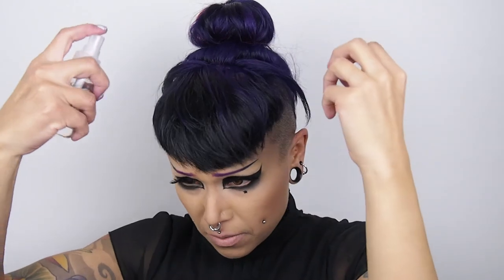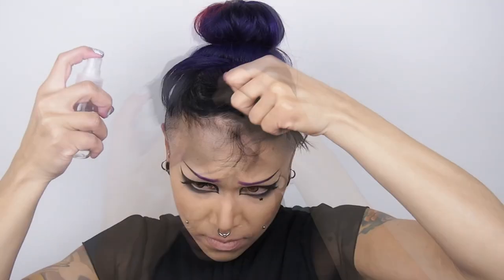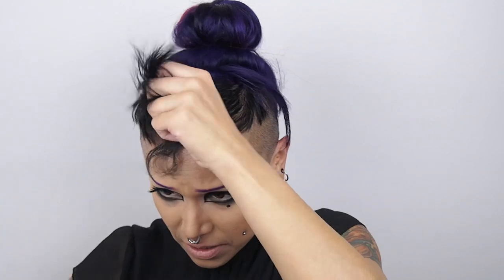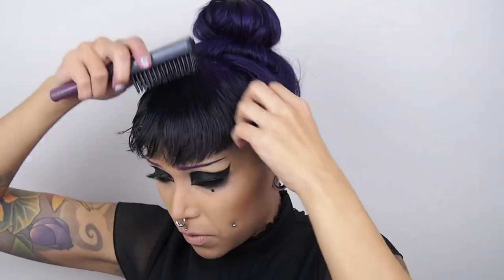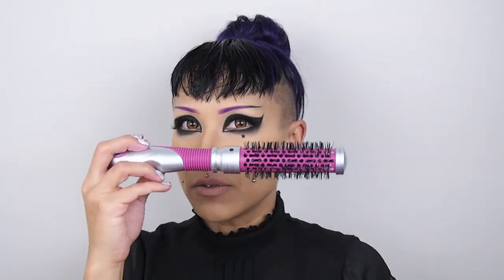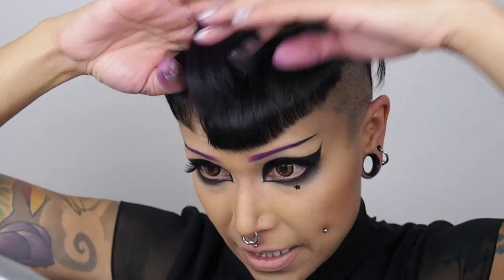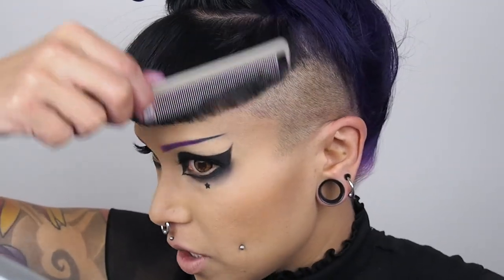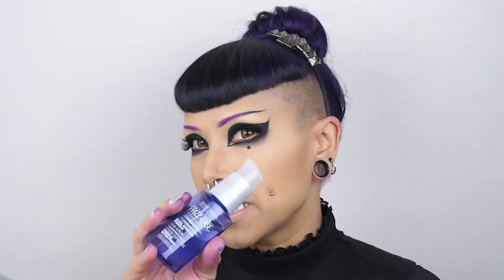How To Style and Maintain Bettie Bangs